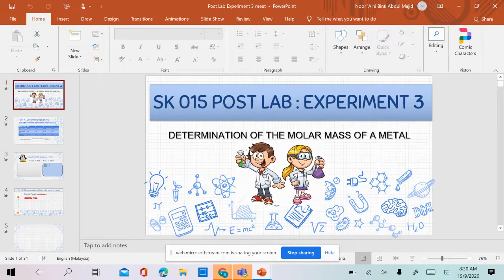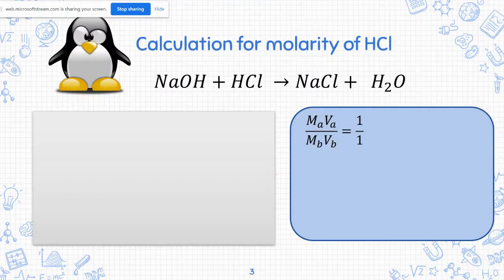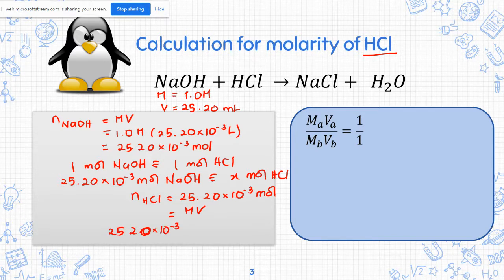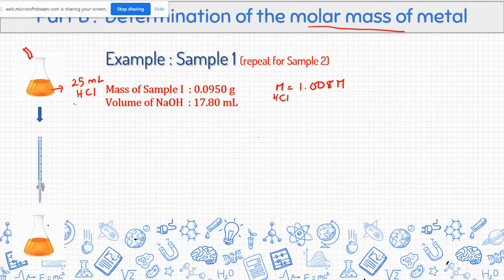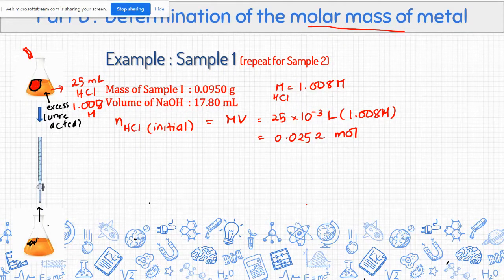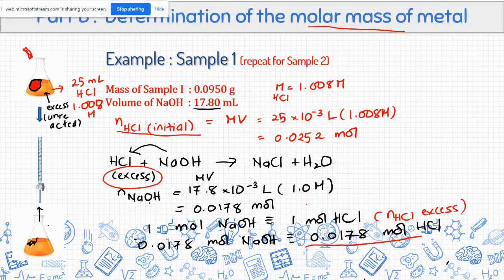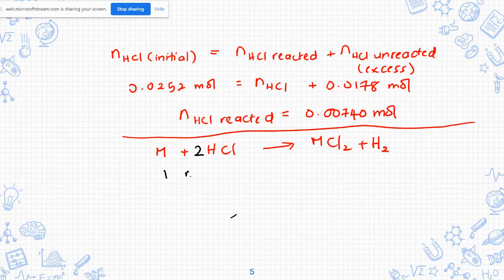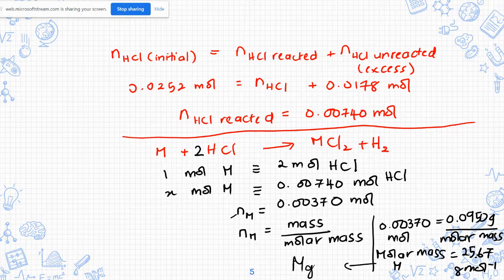Post Lab Experiment 3 SK015